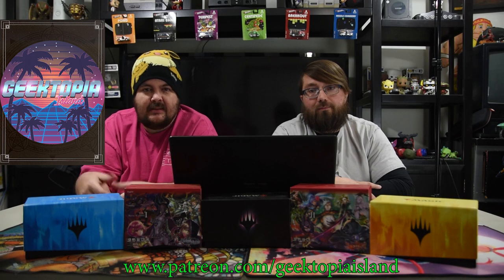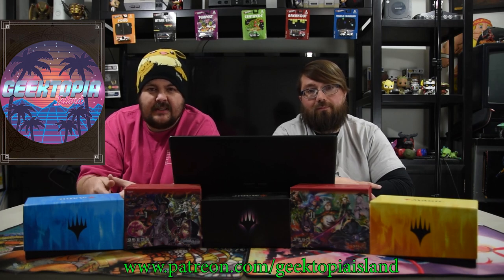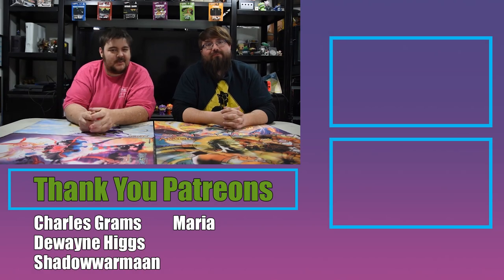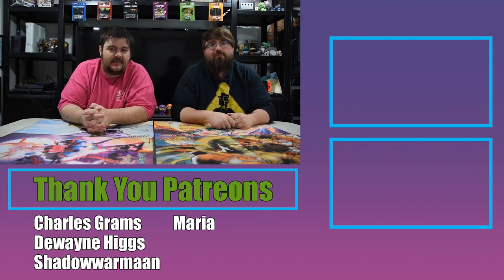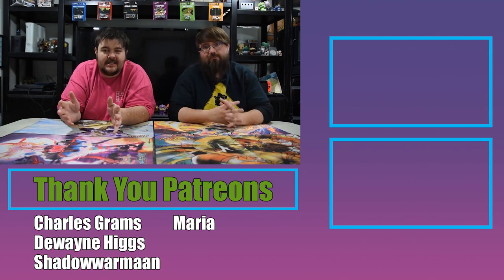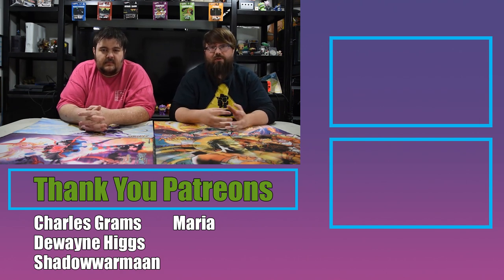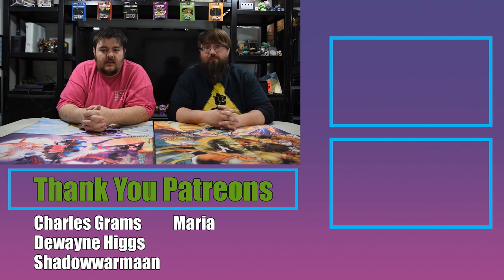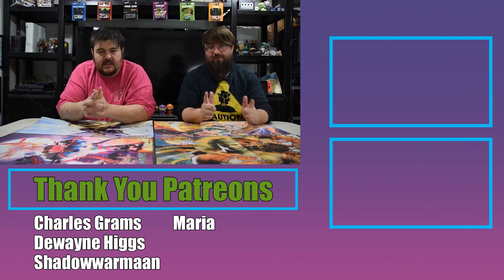Force of Will Deck Tech | Kevin's Kreations: Bring Out Your Dead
Today on Kevin's Kreations we are going over a fun Brunhild reanimation deck. Hope you enjoy.

Counts: Main 40 / Stones 10 / Runes 5

Ruler: Brunhild // Brunhild, Caller of Spirits

Runes: 5
Barrier of Faith
Power of Immortality
Invitation to Purgatory
Harvesting Season
Whispers of an Angel

Resonators: 19
4 Bethor, the Angel of Treasure
4 Astema, The Returnee of Hatred
1 Oborozuki, Caller of Gods
1 Blazer
2 Ouroboros, the Reincarnating Light Serpent
1 Satan, God of the Fallen
3 Athenia, Sealed God of the Ruins
3 Belial, the Evil from the Scriptures

Spells: 21
4 Look of Corruption
4 Seal of Lenneth
3 Light of Sacred Spirit
4 Blade of Faith
4 Dance of the Shadows
2 Balmung

Stones: 10
5 Light Magic Stone
4 Magic Stone of Scorched Bales
1 Darkness Magic Stone